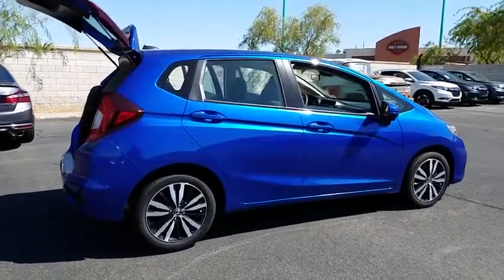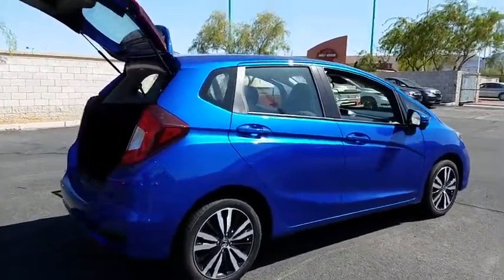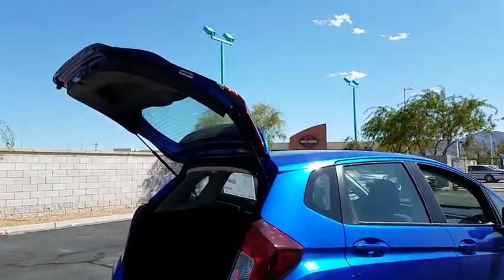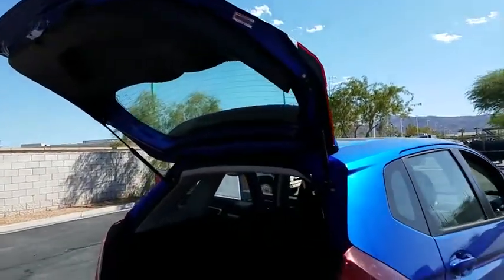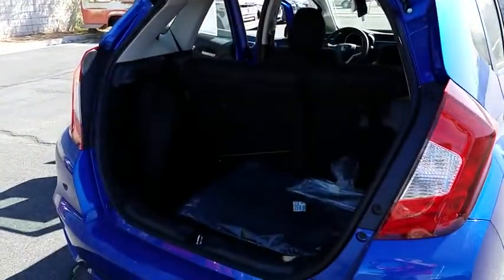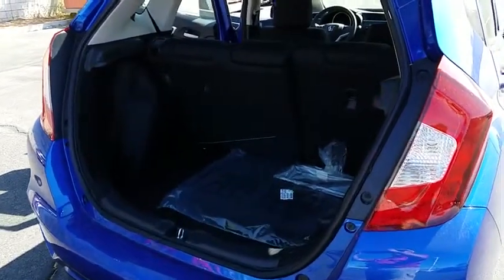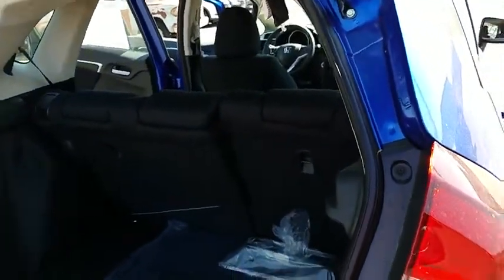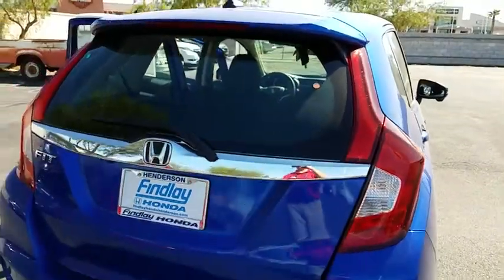2018 HONDA FIT Henderson, Las Vegas, Laughlin, St George, Flagstaff, AZ H180091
Side Impact Beams,Dual Stage Driver And Passenger Seat-Mounted Side Airbags,Collision Mitigation Braking System Forward Collision,Low Tire Pressure Warning,Dual Stage Driver And Passenger Front Airbags,Curtain 1st And 2nd Row Airbags,Airbag Occupancy Sensor,Rear Child Safety Locks,Outboard Front Lap And Shoulder Safety Belts -inc: Rear Center 3 Point and Pretensioners,Back-Up Camera,Honda LaneWatch Right Side Camera,Front Bucket Seats -inc: driver's seat w/manual height adjustment, adjustable front seat-belt anchors and adjustable head restraints,6-Way Driver Seat -inc: Manual Recline and Fore/Aft Movement,4-Way Passenger Seat -inc: Manual Recline and Fore/Aft Movement,60-40 Folding Split-Bench Front Facing Manual Reclining Fold Forward Seatback Rear Seat,Manual Tilt/Telescoping Steering Column,Front Cupholder,Rear Cupholder,Remote Releases -Inc: Mechanical Fuel,Cruise Control w/Steering Wheel Controls,Distance Pacing,Manual Air Conditioning,HVAC -inc: Underseat Ducts,Glove Box,Driver Foot Rest,Interior Trim -inc: Metal-Look Instrument Panel Insert, Metal-Look/Piano Black Door Panel Insert, Metal-Look Console Insert and Metal-Look Interior Accents,Full Cloth Headliner,Cloth Door Trim Insert,Urethane Gear Shift Knob,Day-Night Rearview Mirror,Driver And Passenger Visor Vanity Mirrors w/Driver And Passenger Auxiliary Mirror,Full Floor Console w/Covered Storage and 2 12V DC Power Outlets,Front Map Lights,Fade-To-Off Interior Lighting,Carpet Floor Trim,Cargo Space Lights,Driver And Passenger Door Bins and 2nd Row Underseat Storage,Delayed Accessory Power,Outside Temp Gauge,Digital/Analog Display,Seats w/Cloth Back Material,Manual Adjustable Rear Head Restraints,Front Center Armrest,1 Seatback Storage Pocket,Perimeter Alarm,Engine Immobilizer,2 12V DC Power Outlets,Air FiltrationRadio: AM/FM Audio System -inc: 180 watts, 6 speakers, Bluetooth HandsFreeLink, Bluetooth streaming audio, Radio Data System (RDS), Speed-Sensitive Volume Control (SVC), front and center console U